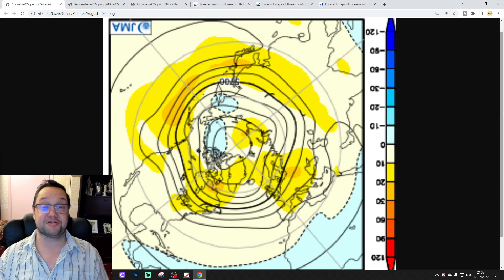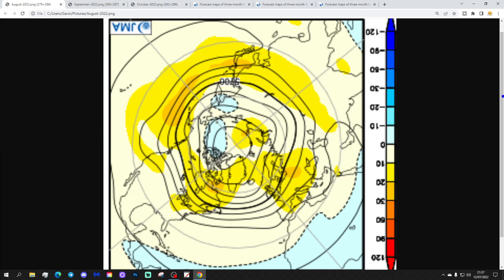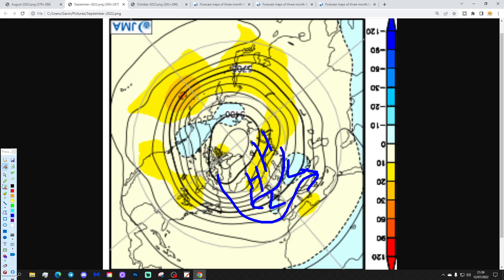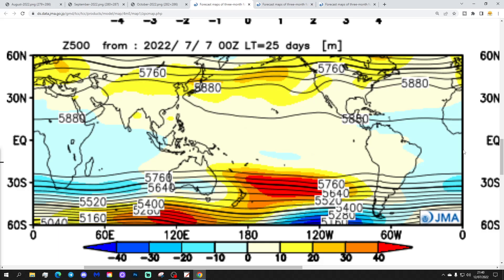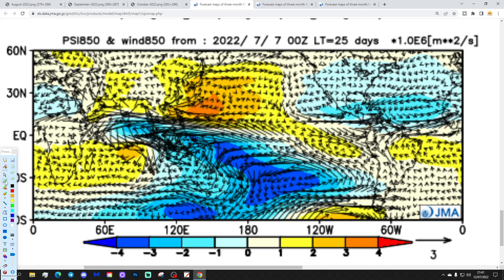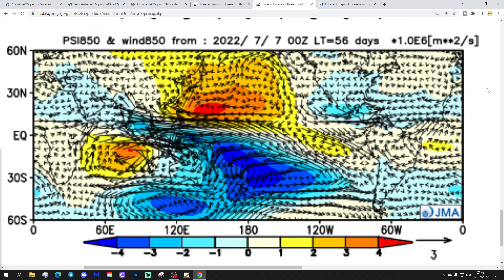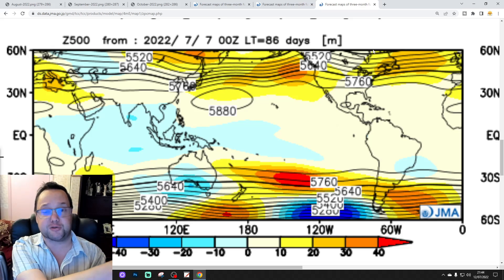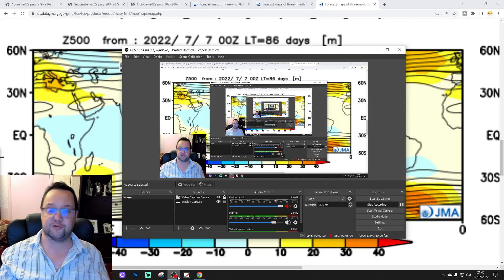JMA Seasonal Model Update: August To October 2022 - Hot End To Summer?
Three monthly forecast from the JMA seasonal model covering weather prospects for August-September-October 2022.

After a mixed June, July has turned hot but will these hot conditions continue through August? Looking further ahead to what could the early part of Autumn 2022 have up it's sleeve???

💡  Video Credits: 💡

💡  GWV Links: 💡